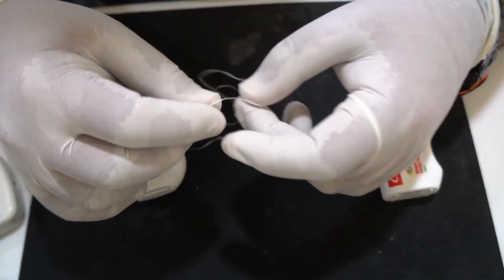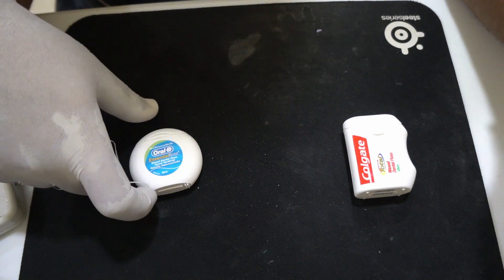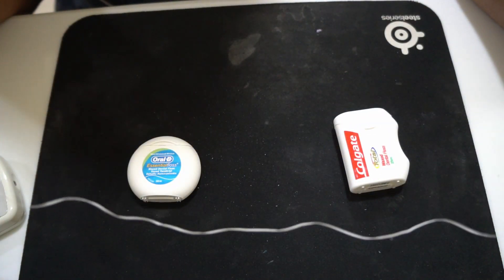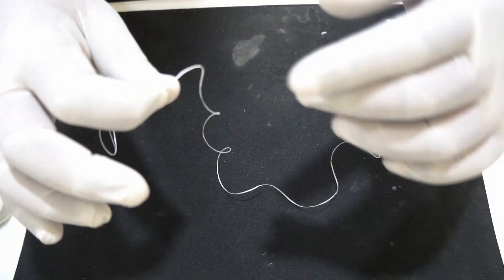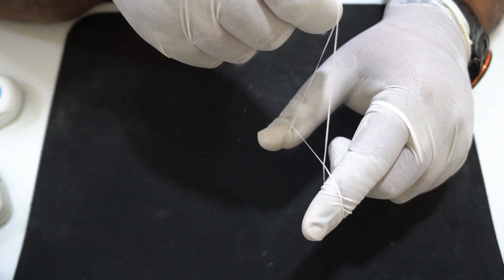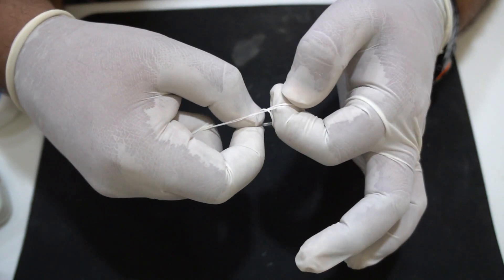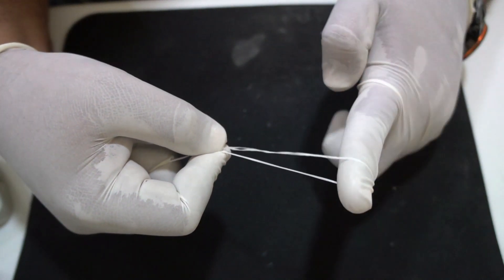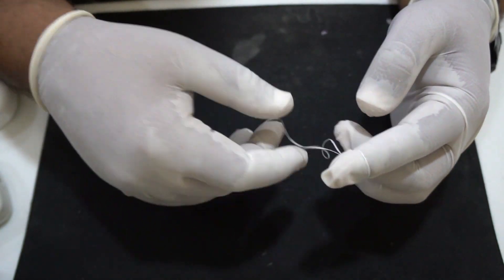Floss Ligature for Rubber Dam Isolation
The most predictable method of inverting Rubberdams around teeth to get a Liquid-tight seal is to use a floss ligature. This is a demo of a simple floss ligature anyone can learn and use in their clinical practice.